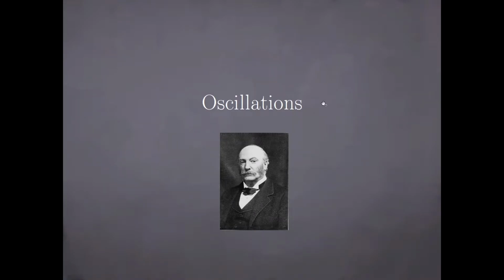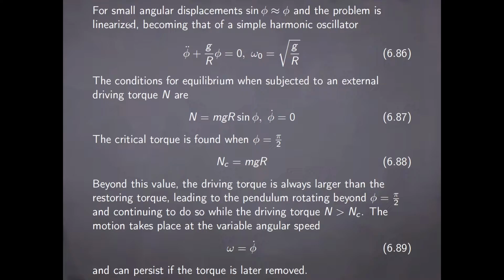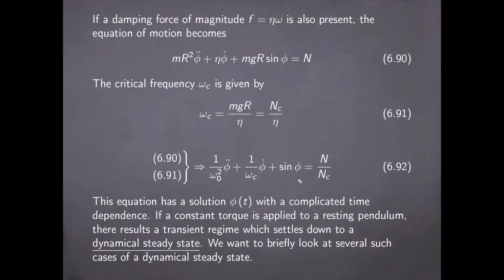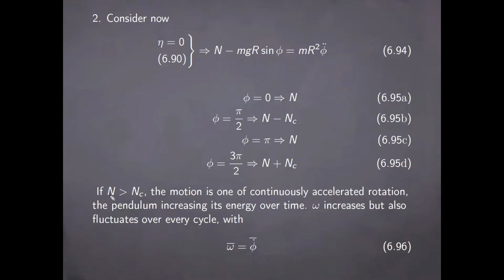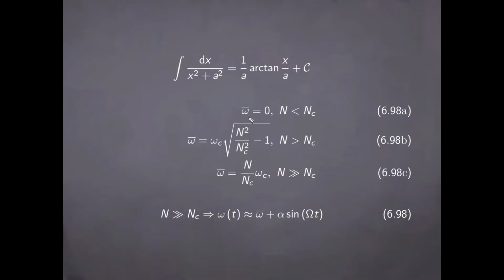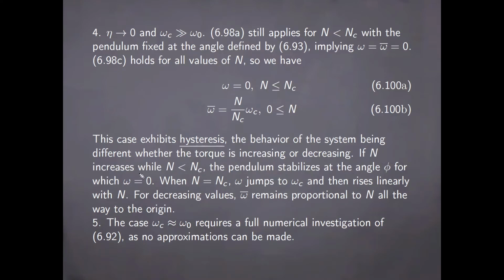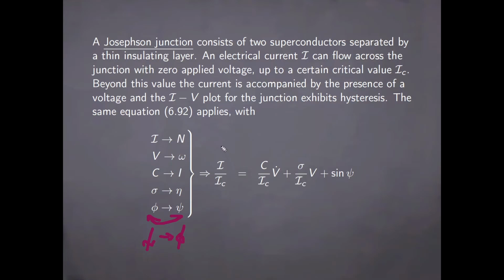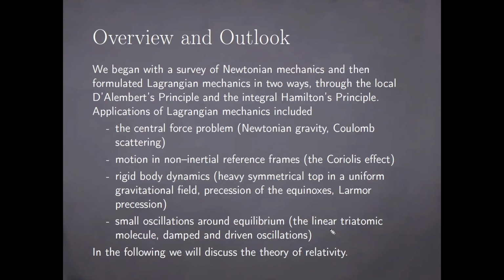Oscillations - The Damped Driven Pendulum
Erratum: The last equation under the set (6.98) should be (6.99). When discussing Eq. 6.99, it should be noted that omega fluctuates in time around its mean value.

Sections:

The Equation of Motion: 0:08
Dynamical Steady States: 6:44
The Josephson Junction: 13:59
Conclusions: 16:24

Timestamps for equations:

Eq. 6.85: 0:08
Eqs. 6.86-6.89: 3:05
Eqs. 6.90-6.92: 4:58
Eq. 6.93: 6:44
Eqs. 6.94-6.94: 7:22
Eq. 6.97: 8:36
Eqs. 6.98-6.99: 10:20